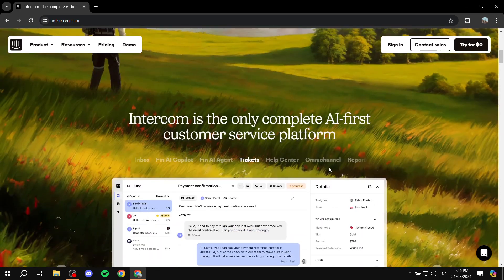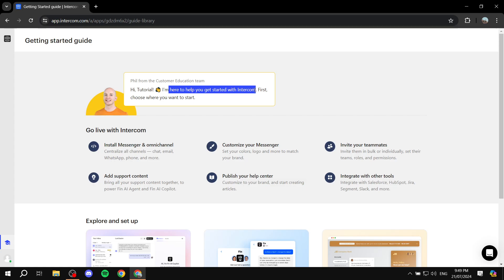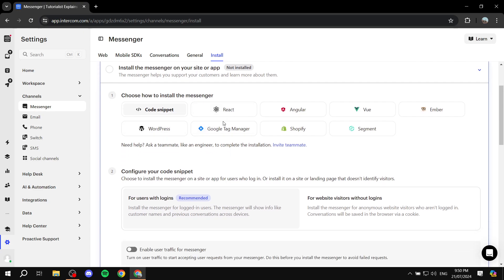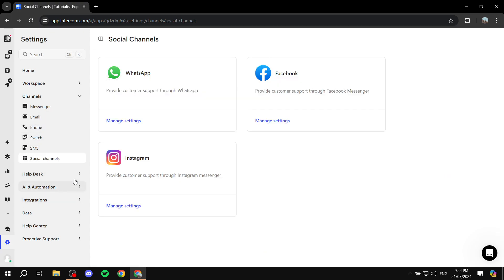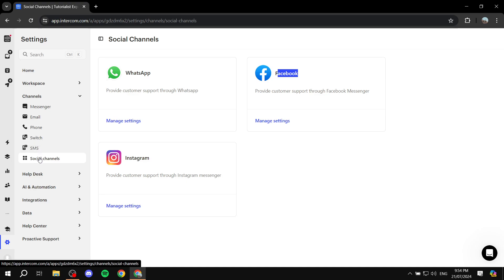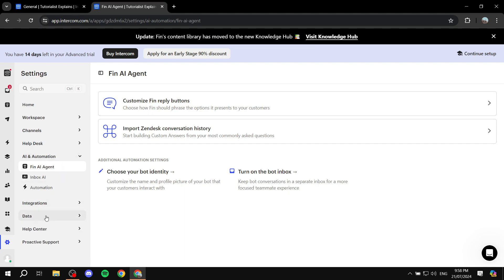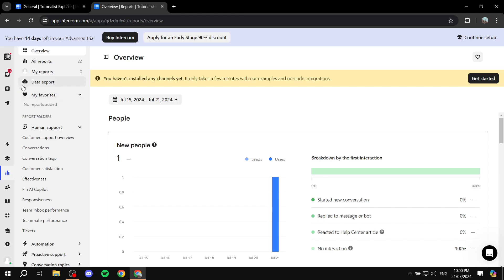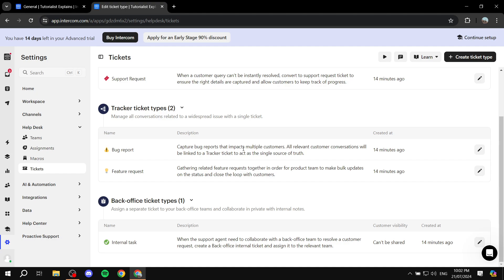Intercom Tutorial for Beginners | How to Use Intercom (2025)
Intercom Tutorial for Beginners
If you are looking for a video about How to Use Intercom, here it is!